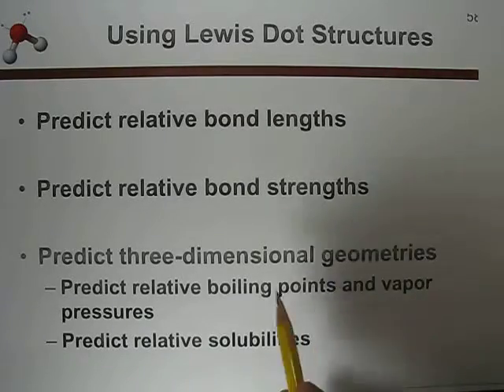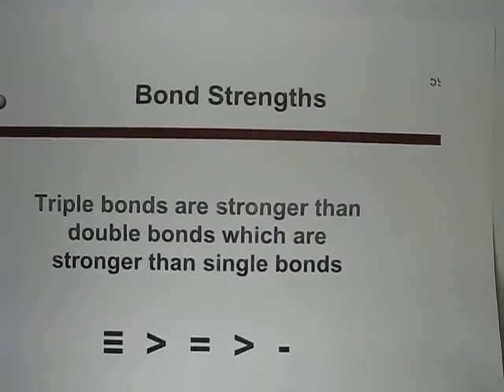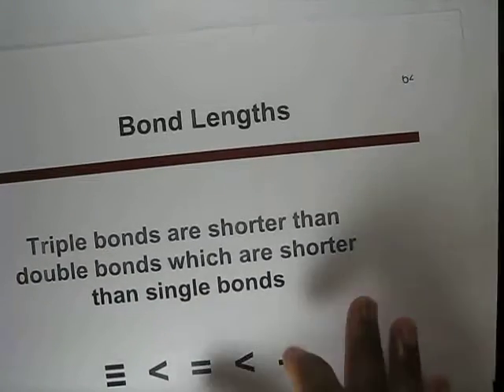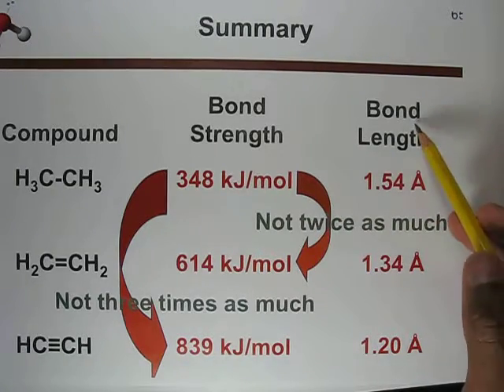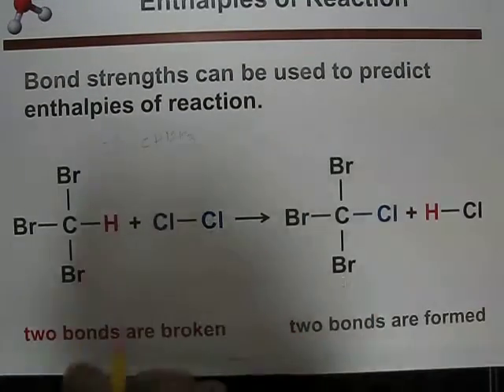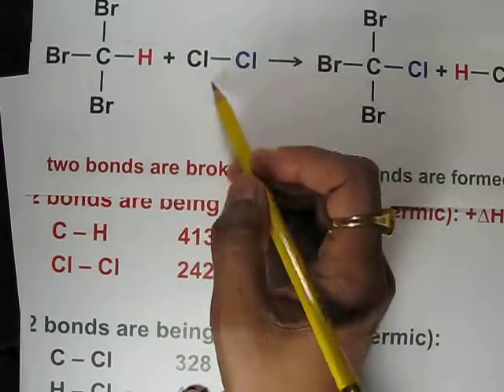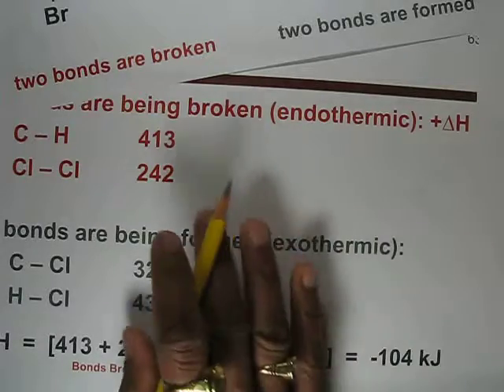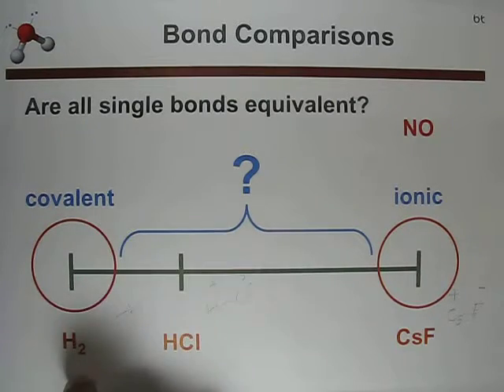Chapter-8_Lect-9_Bond_Length_Strength_Enthalpy